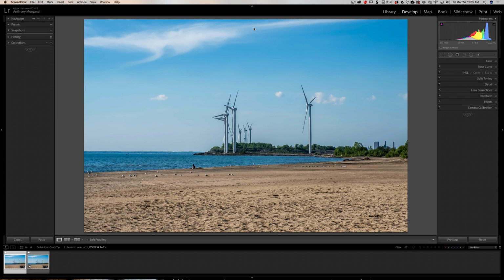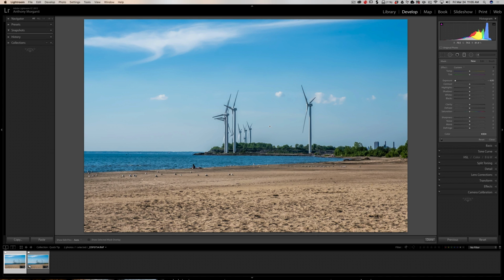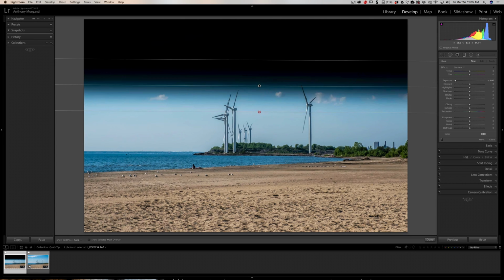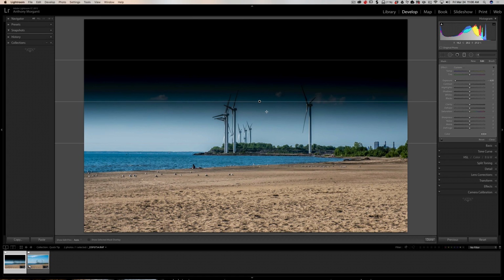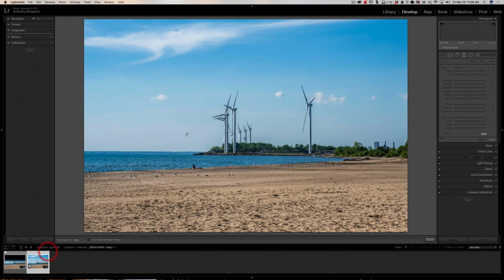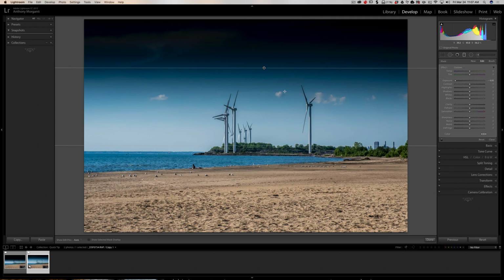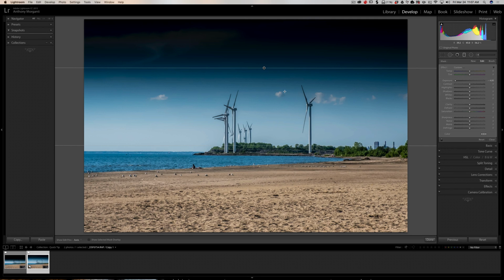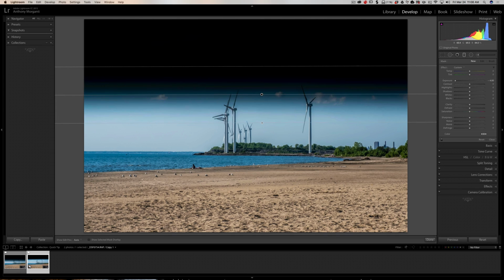Lightroom Quick Tips - Episode 94: Alternate Way to Apply a Graduated Filter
This is the 94th episode of Lightroom Quick Tips where I give a quick Lightroom tip.

In this episode, I demo an alternate way to apply the graduated filter which may, in some cases, allow you to more precisely apply it to an image.

Please support free YouTube training videos